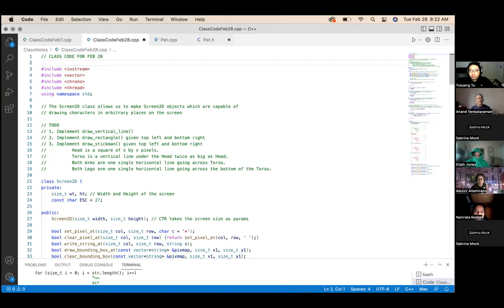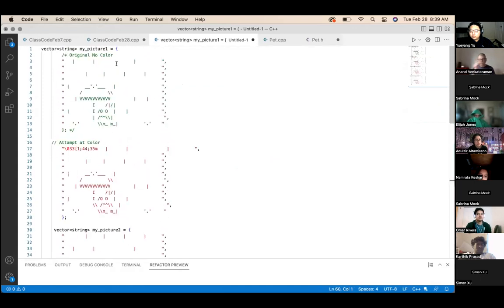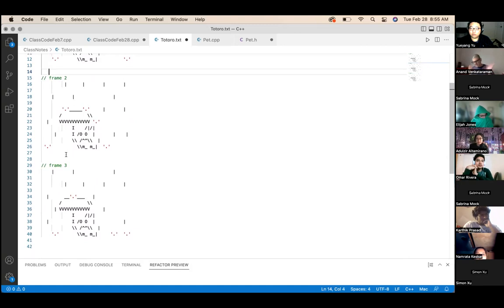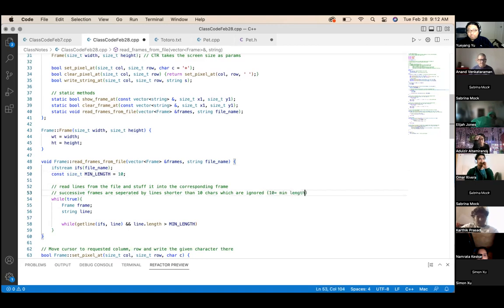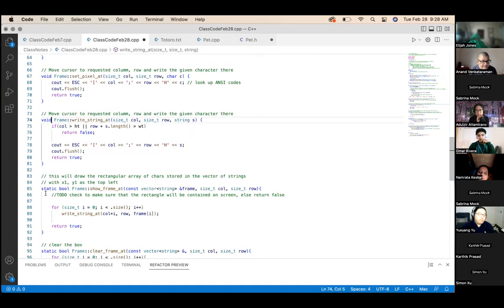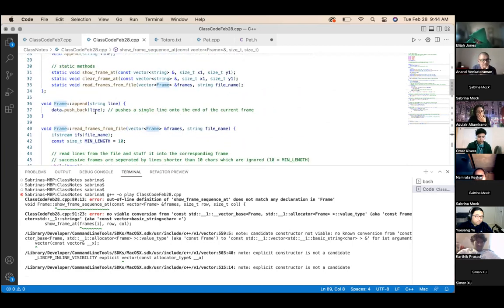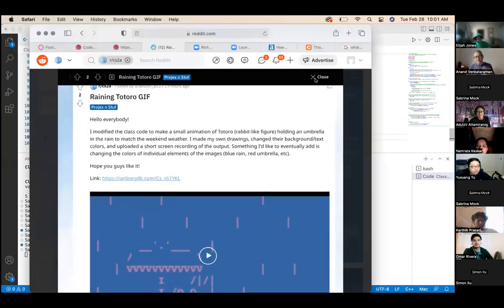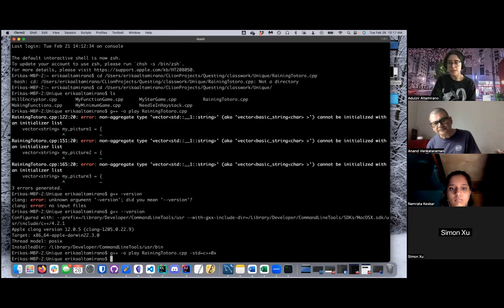CS2A W23.15 Tue Feb 28